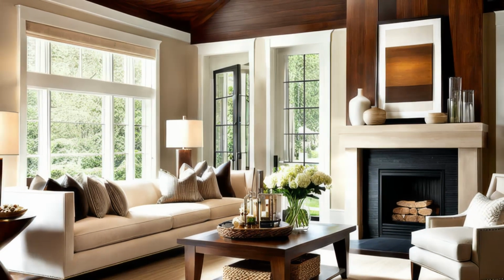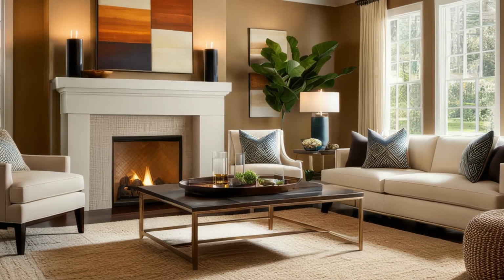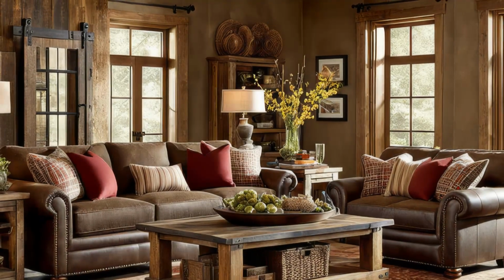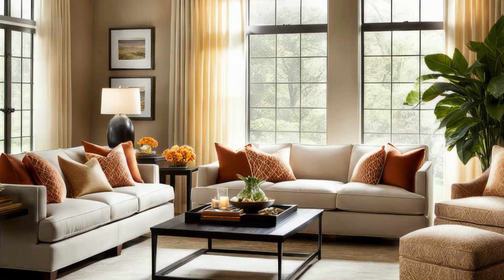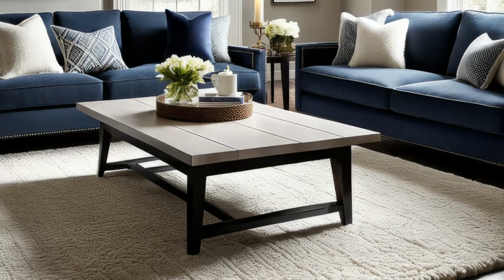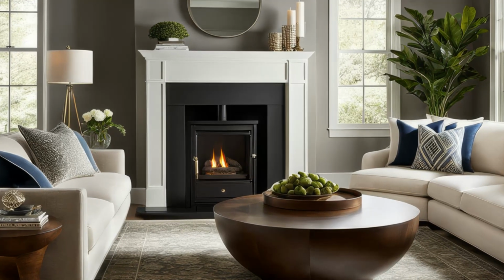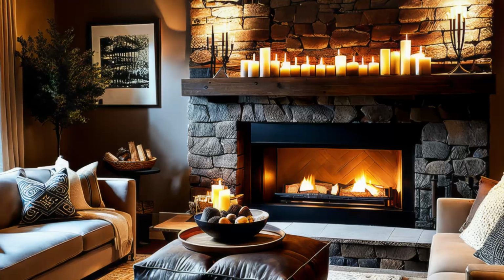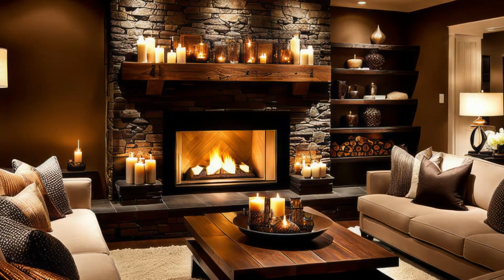Cozy Warm Living Room Design: Welcoming Ambiance for Relaxation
In this video, we explore the art of creating a cozy and warm living room design that will make you feel right at home. From soft lighting to plush furnishings, we'll take you through every step to transform your living space into a sanctuary of comfort and style. Whether you're looking for decor inspiration or practical tips, this video has something for everyone. Join us as we delve into the world of cozy living room design and discover how to make your space truly inviting.